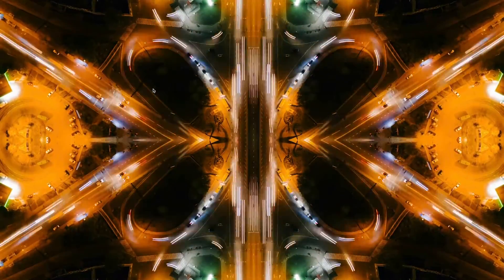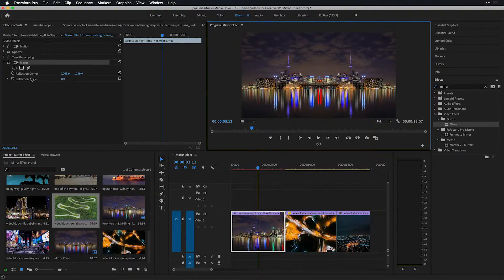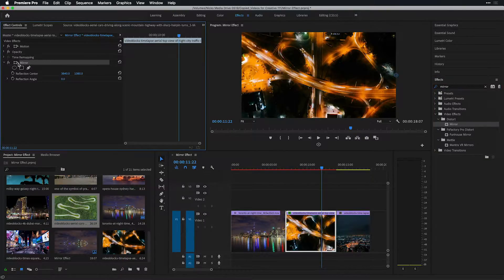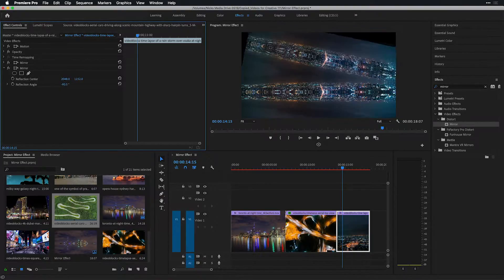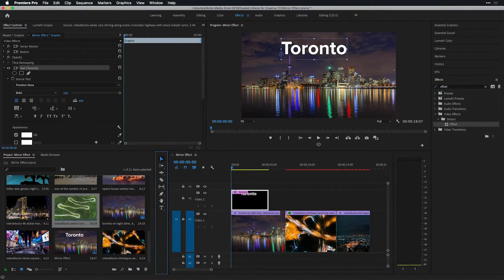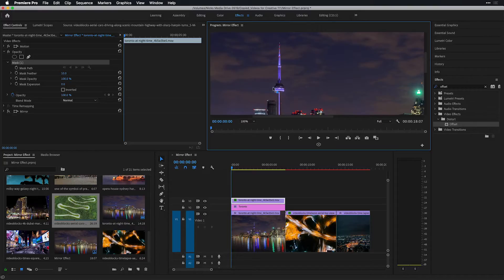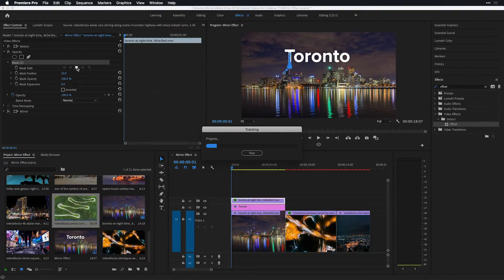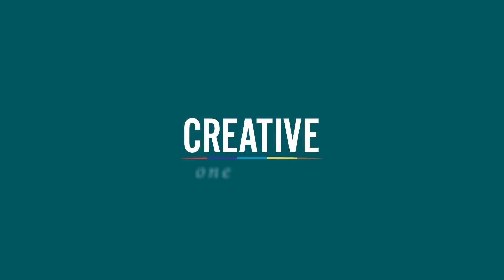Using the Mirror Effect in Adobe Premiere Pro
In this video, Nick Harauz takes you through working with the mirror effect inside of Premiere Pro to stylize night time footage. This effect is super simple to use with a few techniques under your belt. At the end , you'll have a basic foundation of how to apply the effect and even using mask and tracking techniques for added production value .